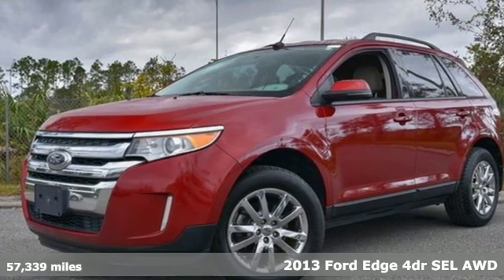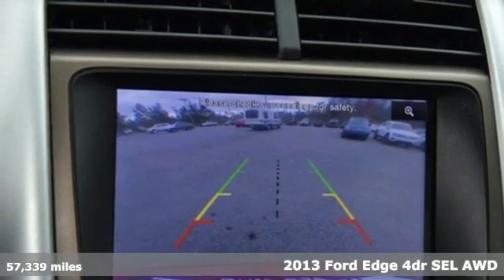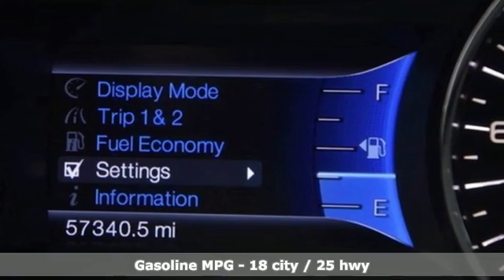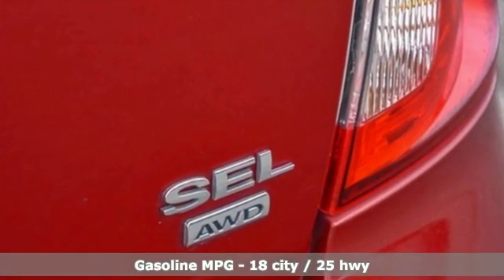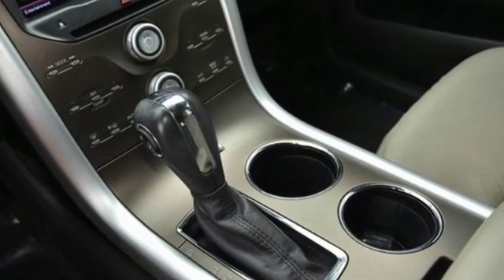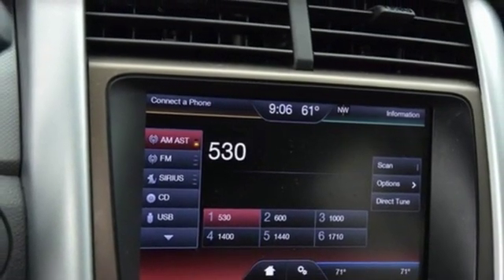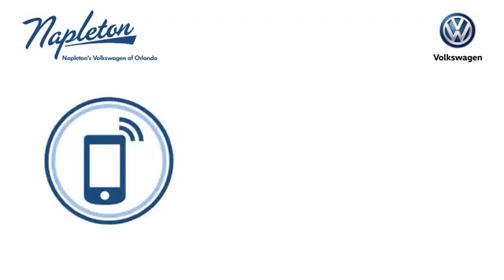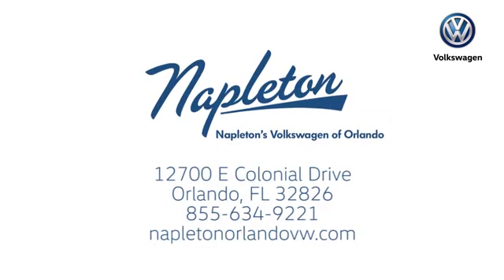Used 2013 Ford Edge Orlando FL Union Park, FL #19-4243A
Year: 2013
Make: Ford
Model: Edge
Trim: SEL
Engine: 3.5L V6 Ti-VCT
Transmission: 6-Speed Automatic with Select-Shift
Color: Red
Interior: Medium Light Stone
Mileage: 57339
Stock #: 19-4243A
VIN: 2FMDK4JCXDBB35935
2013 Ford Edge SEL AWD.brbrTIRED OF THE BS OF CAR SHOPPING? ARE YOU LOOKING FOR THAT PERFECT USED CAR? NEED HELP WITH FINANCING? NAPLETON'S VOLKSWAGEN USES THE SAME INTERNET THAT YOU USE TO PRICE OUR CARS TO TAKE THE HAGGLING AND HASSLE THAT YOU HATE OUT OF YOUR SHOPPING EXPERIENCE! WHY PAY MORE CENTRAL FLORIDA, BUY WITH CONFIDENCE AT NAPLETON VOLKSWAGEN. A TRULY EXCEPTIONAL EXPERIENCEa€brbrAwards:br * Ward's 10 Best Engines * 2013 KBB.com Brand Image AwardsbrbrFamily owned and operated since 1931! Napleton's Volkswagen of Orlando 12700 East Colonial Drive Orlando, FL 32826.

Address:
12700 East Colonial Dr